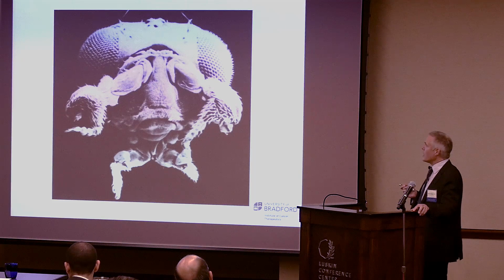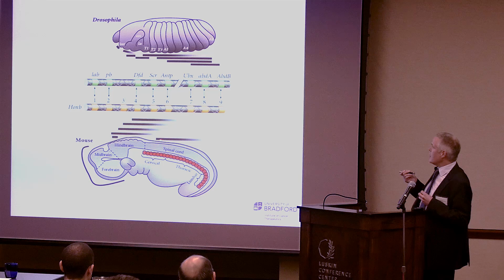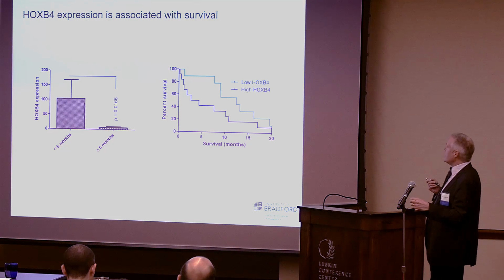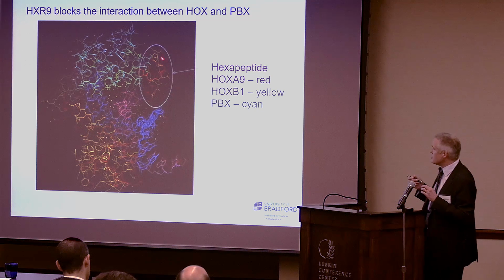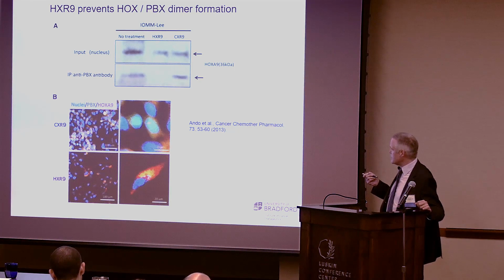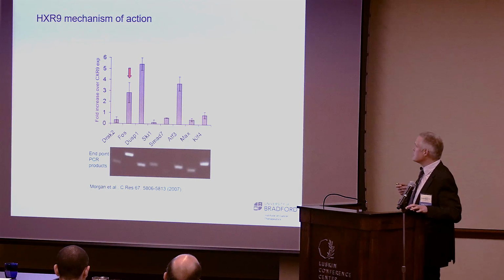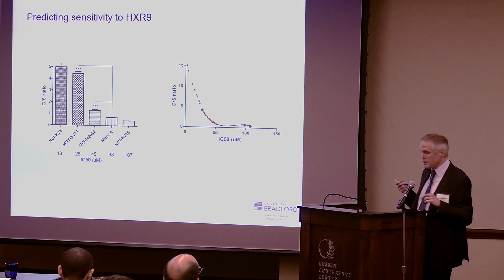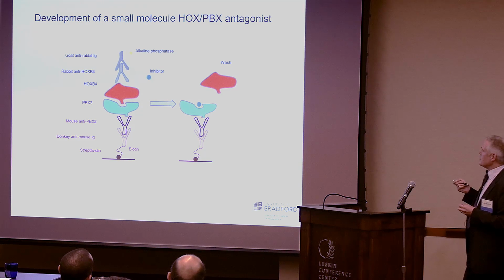HOX Genes as Targets and Markers in Mesothelioma Richard Morgan, PhD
6th International Symposium on Malignant Pleural
Mesothelioma

Richard Morgan, PhD
Director
The Institute of Cancer Therapeutics
University of Bradford
Bradford, England

Malignant pleural mesothelioma (MPM) is an unusual cancer because it grows throughout the chest cavity as a diffuse process rather than a typical solid nodule or mass. Because of this unique characteristic, it has very specific treatment issues. MPM also is a rare tumor with less than 3000 new cases annually, and therefore, most physicians, even pulmonologists and medical oncologists, typically only see these patients infrequently. Despite this, it is critical that all physicians involved in the care of MPM patients be familiar with the important issues in this disease and possess a thorough understanding regarding the tumor itself, its evaluation process, staging, treatment and the role of multidisciplinary management of these patients. This includes the role and extent of surgery as well as radiation, chemotherapy and newer targeted therapies and immunotherapy. Robert B. Cameron, MD, the course organizer and the Director of the UCLA Comprehensive Mesothelioma Program, has had over 30 years of experience with treating patients with MPM, including pleurectomy and decortication surgical procedures and a number of complementary adjuvant therapies with the goal of treating this deadly disease like a chronic illness, similar to hypertension and diabetes.